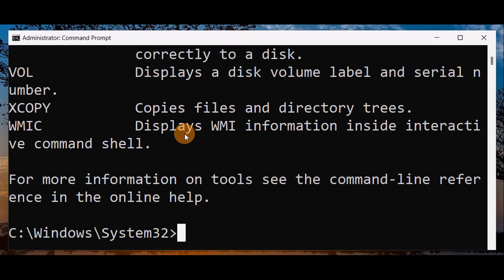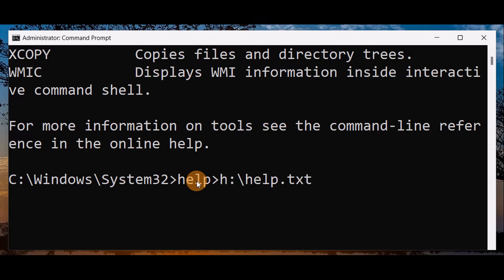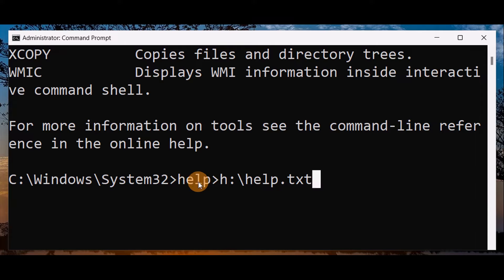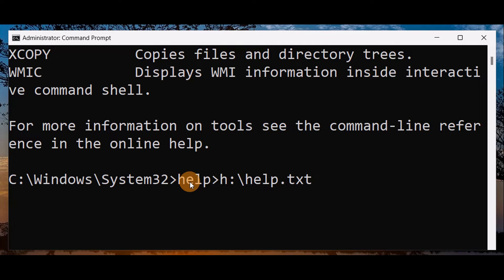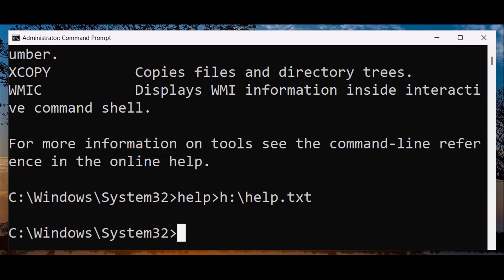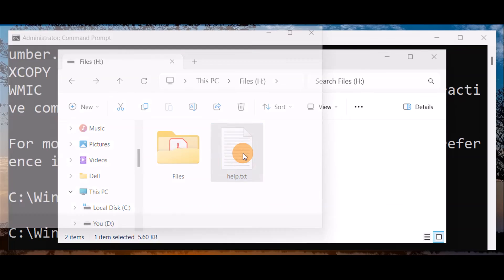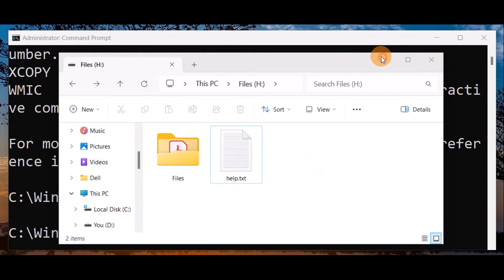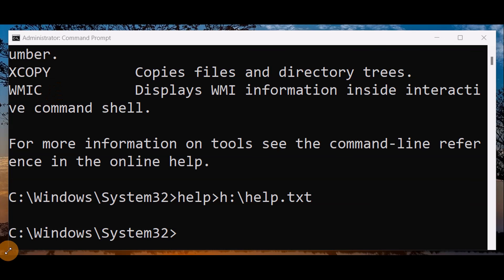how do you copy the command and save it as a text file in CMD | cmd output to text file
Copy the command and save it as a text, copy command, save command prompt output to text file, text file, cmd, command prompt, copy, cmd output to text file